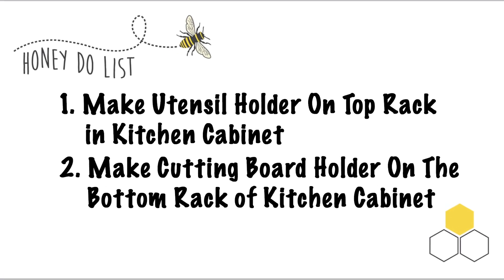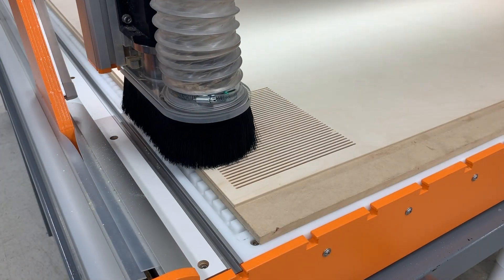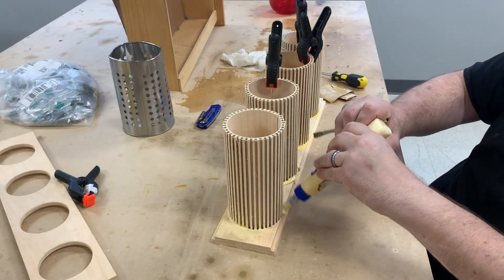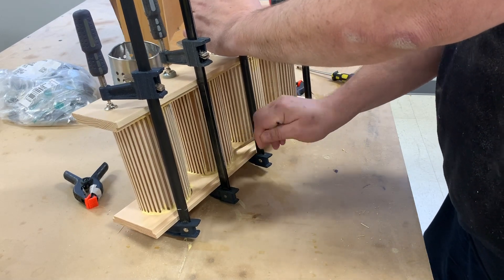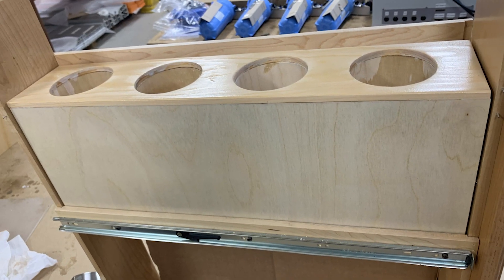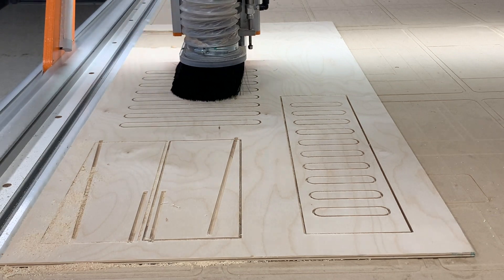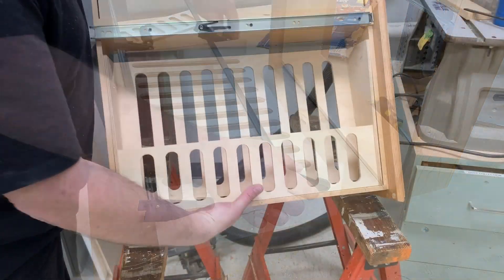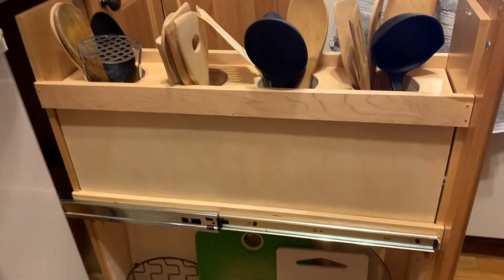Custom Kitchen Cabinet Organizer Made On A CNC - CNC This!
My wife has been asking me to find a better solution for this cabinet drawer in our kitchen and with a little extra time on my hands during Quarantine, I thought it was time to replace her cardboard solution with a custom CNC-made utensil and cutting board rack.

The rack was made on a STEPCRAFT Q.408 CNC system out of 3/4" white pine and 1/4" baltic birch plywood.  All cutting tools are from Amana Tool and the project was designed in Vectric VCarve Pro.